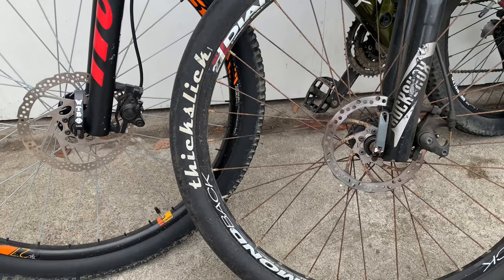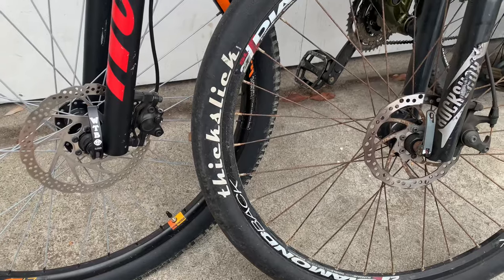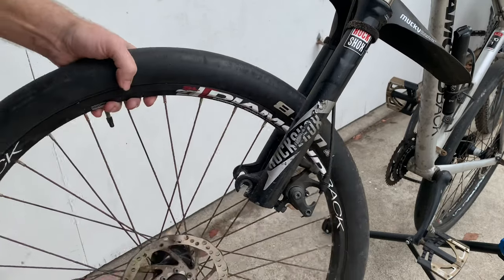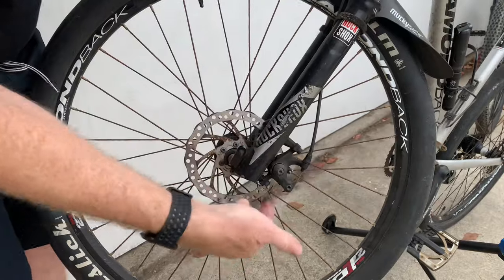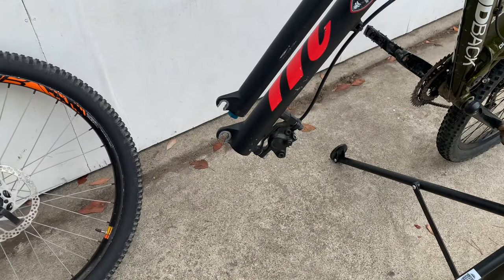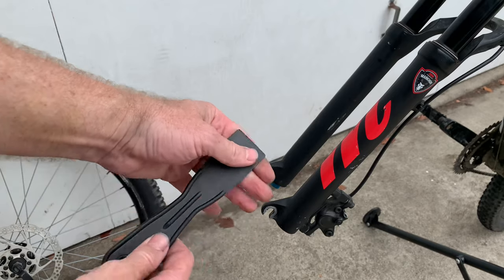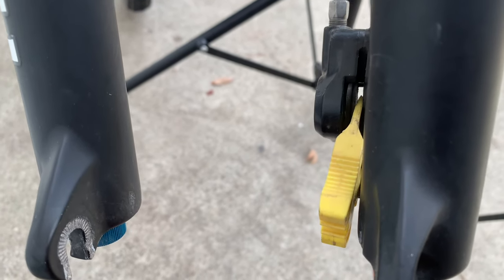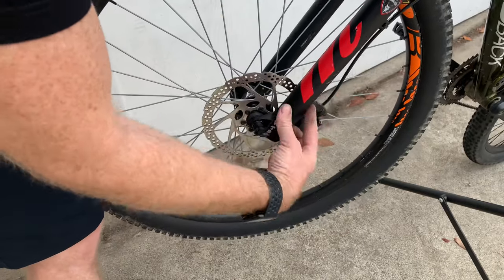How To Remove A Bike Wheel With Disc Brakes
This Video shows you how to remove the wheel from a bike with disc brakes. Disc brakes on a bike are a very good safety feature, and this video shows you how to remove a bicycle wheel with disc brakes. If your bike has hydraulic disc brakes, you have to be careful not to squeeze the brake lever while the wheel is off or it will get stuck. If you have a mechanical disc brakes, it is very easy to remove the wheel from your bike with disc brakes without having any problems. If you have a bike with hydraulic disc brakes I recommend using a spacer between the brake calipers well the wheel is off. That will keep the brake pads separated If you accidentally squeeze the brake lever well the wheel is off.
Here's where to get a disc brake spacer: